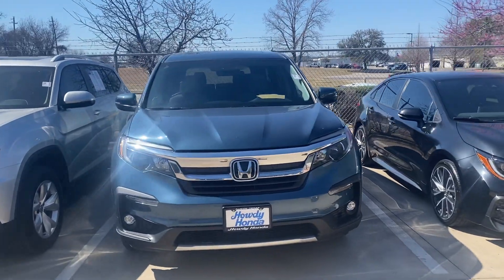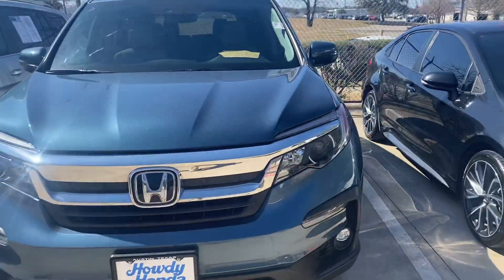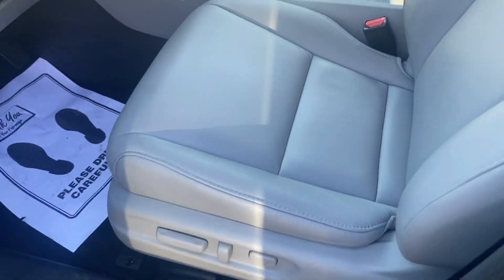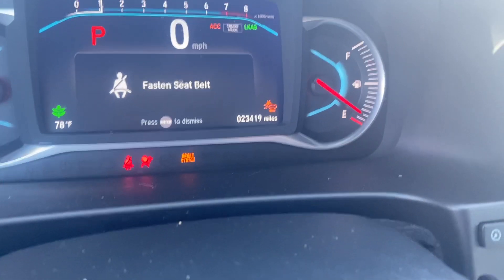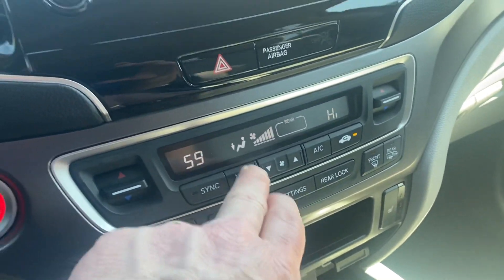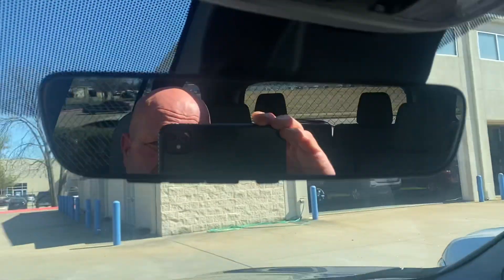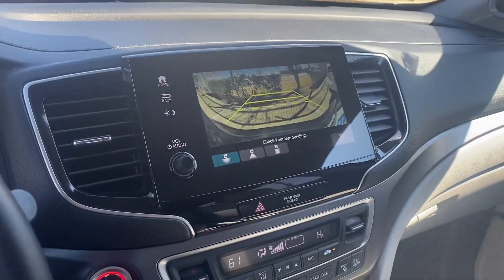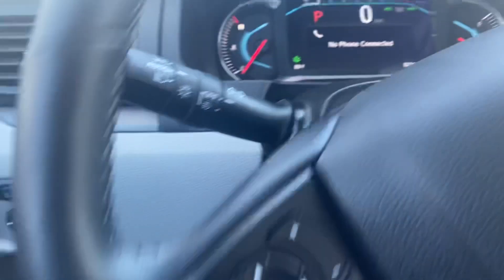Pilot for Nichole